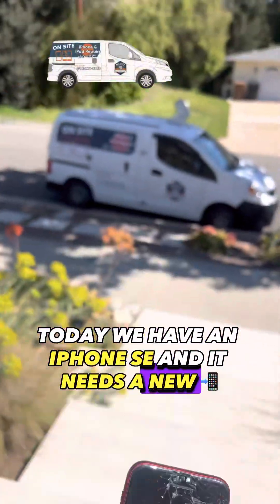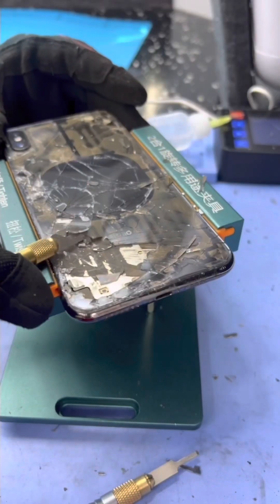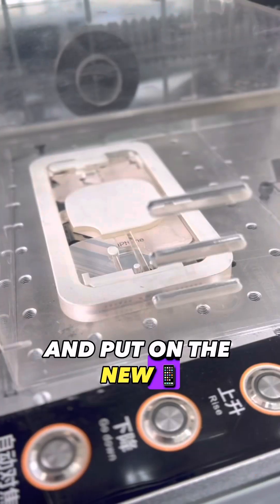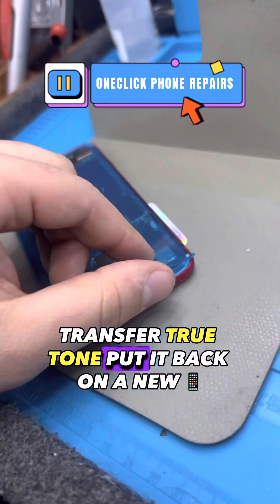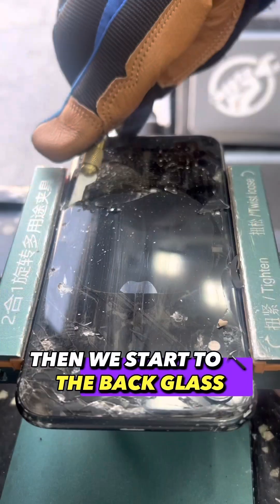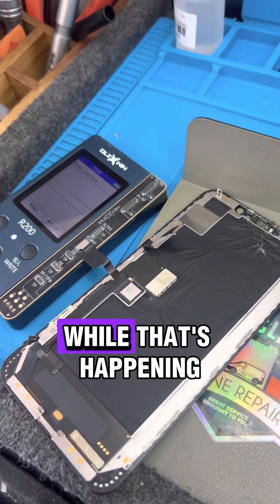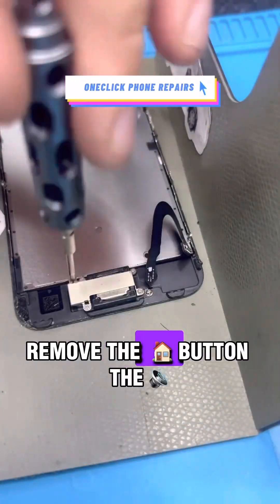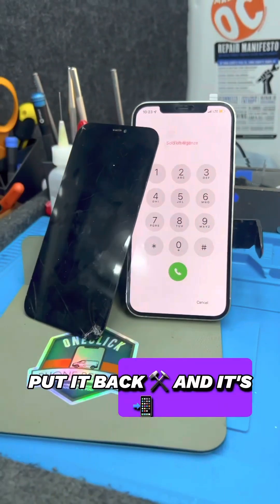iPhone repair series part 1. iPhone 12 screen repair. iPhone 13 screen repair.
These clip show a few of the repairs we have done this month so far!

We offer:
📱Screen replacement
🔋Battery replacement
🔌 Charger Port Repair
📵 Backglass Repair
⌚️Accessories
🚐 Mobile service
📲Buy and Sell us your iPhone!

You can find us @thumbtack
Over 175 5 star reviews on Google+Yelp

Curbside iPhone and iPad repair offer Orange County, Ca🍊 (Service offer to LA and Riverside County $15 fee)

*We do not offer any unlock services*